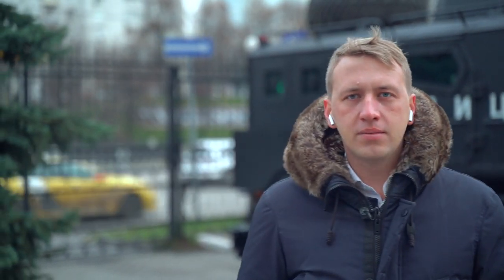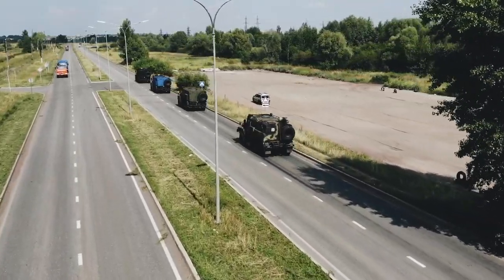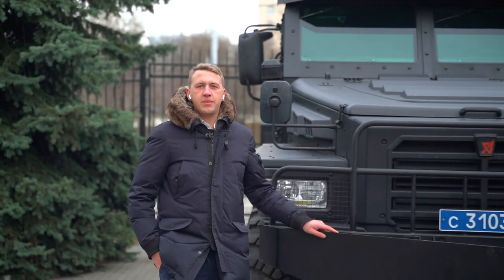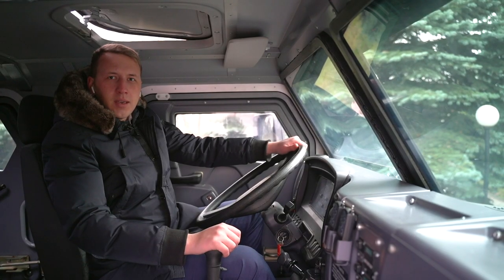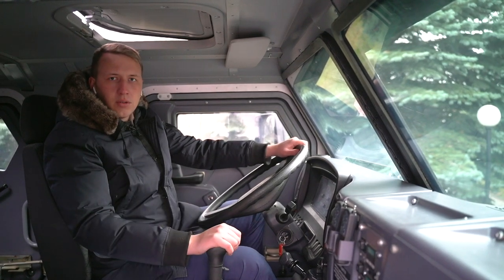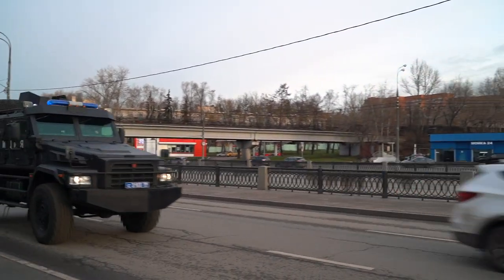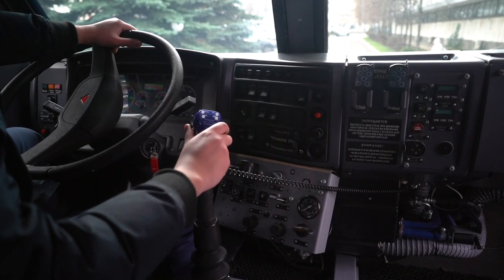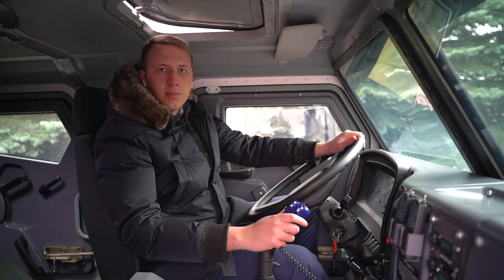PATROL special armoured vehicle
The PATROL special armoured vehicle is meant as a law and order defender.

It has been designed for transportation of personnel and various cargoes while conducting special operations. It boasts excellent protection of the crew against small arms and improvised explosive devices.

The hull internal volume is sufficient for installation of different equipment while the passenger capacity of the special armoured vehicle is 10 people.

For more information about Russian-made armoured vehicles visit Rosoboronexport official website (roe.ru).